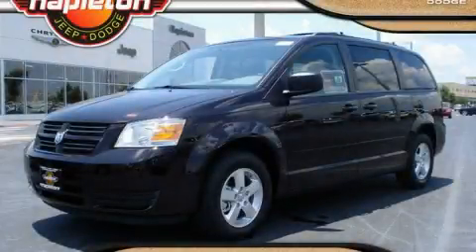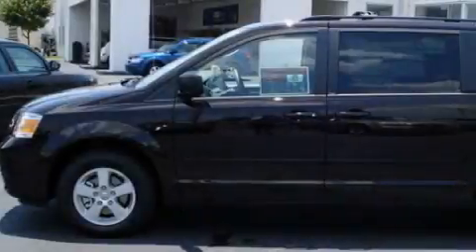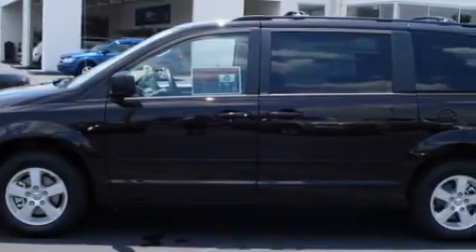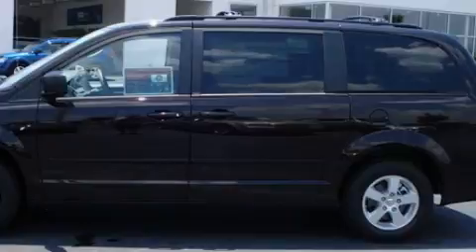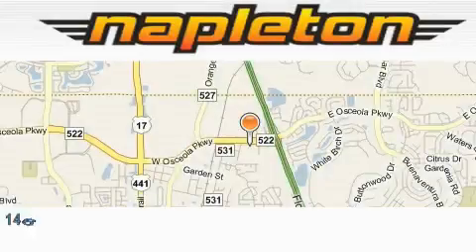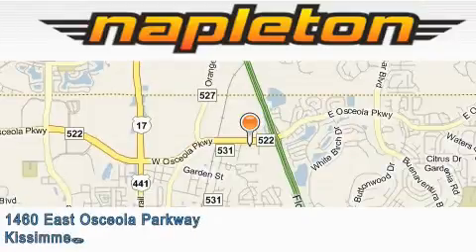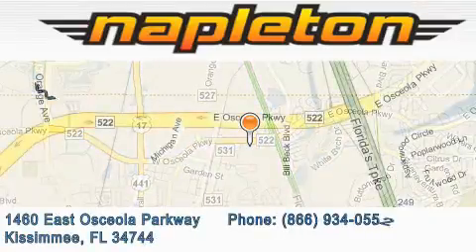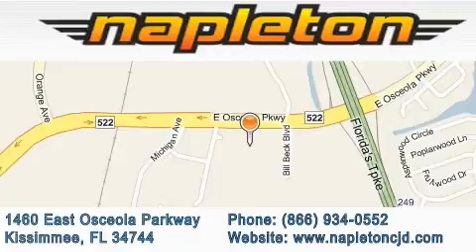2010 Dodge Grand Caravan Leesburg FL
Year: 2010
 Make: Dodge
 Model: Grand Caravan

 Trans.: Automatic
 Exterior: Other
 Miles: 4

 2010 Dodge Grand Caravan Kissimmee FL